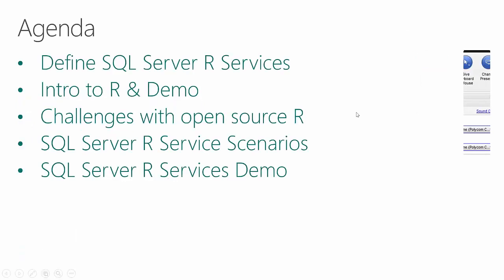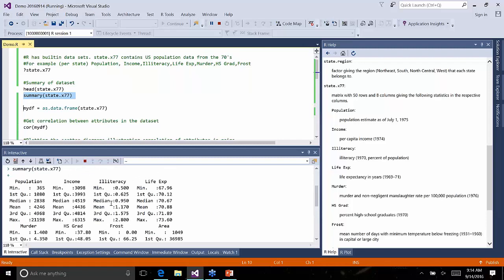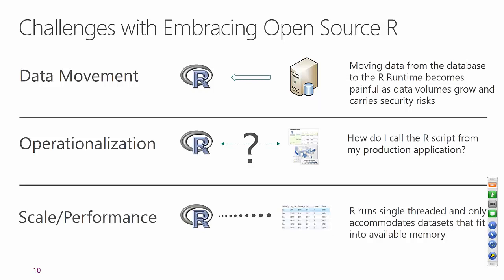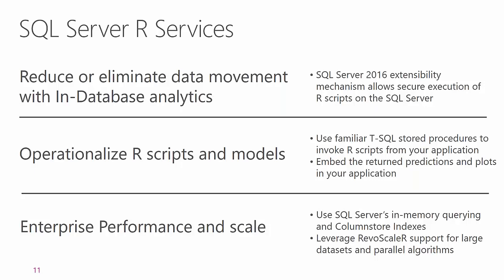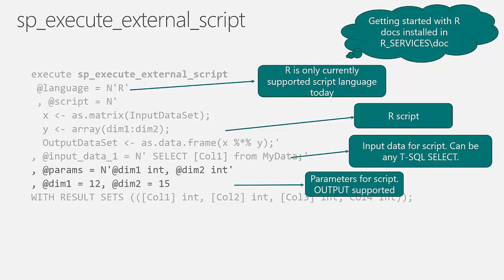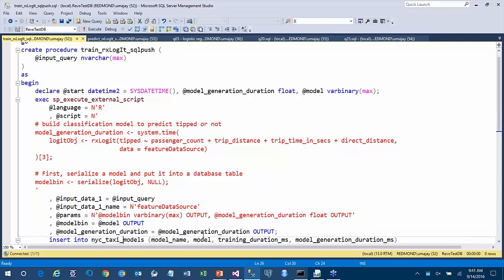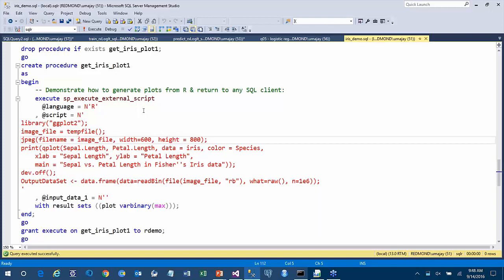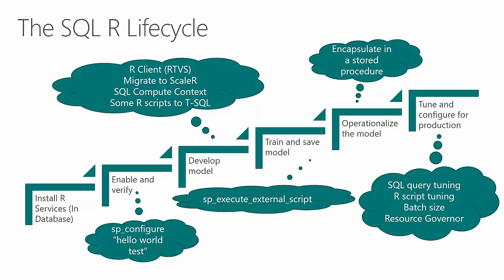Introduction to R Services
SQL Server 2017 Machine Learning Services (previously SQL Server 2016 R Services) provides a platform for developing and deploying intelligent applications that uncover new insights. Because machine learning is integrated with SQL Server, you can keep analytics close to the data and eliminate the costs and security risks associated with data movement.  This video is for the 2016 version.